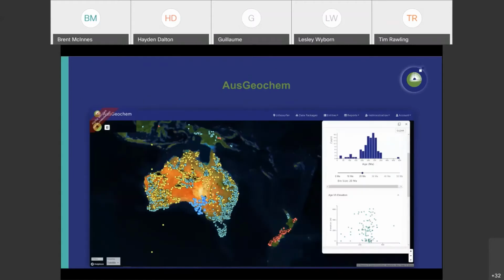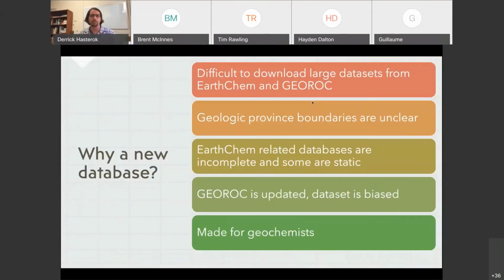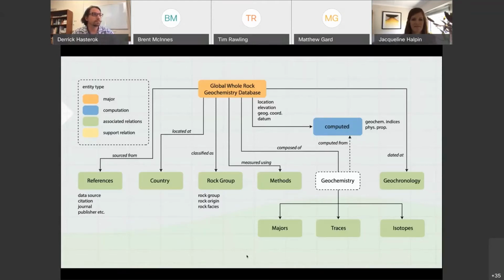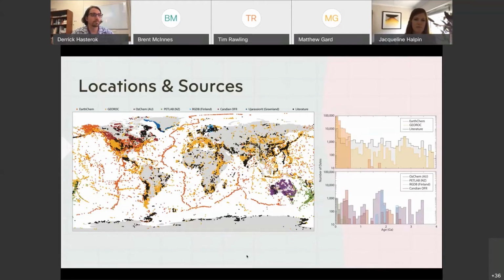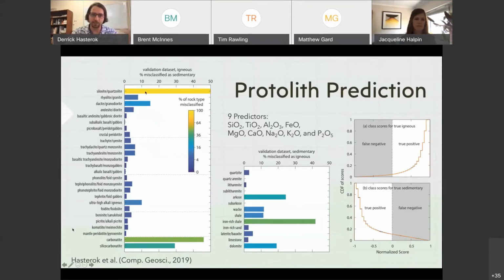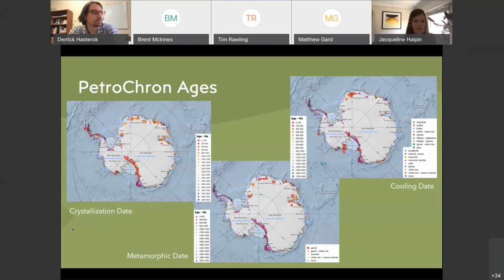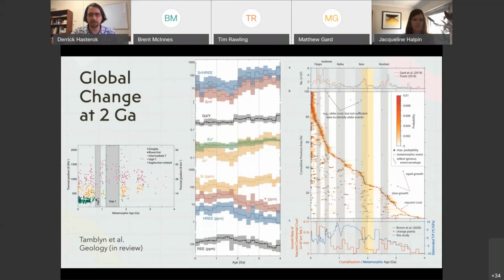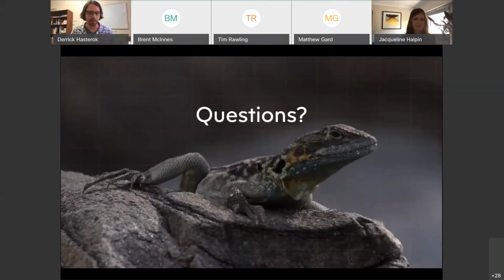AGN Webinar 6 A Global Whole Rock Geochemical Database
A Global Geochemical Database: More than Just Geochemistry

A webinar by Dr Matthew Gard, Dr Derrick Hasterok and Dr Jacqueline Halpin supported by the AuScope Geochemistry Network.

Global geochemical datasets contain a wealth of buried secrets about the processes and evolution of the Earth, but accessing those secrets can be difficult.  Our approach is broader than a simple database of sample chemistry and geographic position as it includes relevant geographic metadata, internally consistent classification, and derived physical properties.  The goal is to create a database and set of tools and associated datasets that can be used by a broad range of geoscientists, including those with a limited background in geochemistry.  The data primarily includes terrestrial whole rock samples with major element, trace element, and isotope analyses.  The geochemical samples contained within the database are derived from a range of academic compilations, government reports, and the literature.  Geographical metadata (in prep.) includes several updated and seamless geologic layers that can be used to filter data or add critical context to the sample locations.  Derived geophysical properties include density, p- and s-wave velocity, thermal conductivity, and radiogenic heat production.  The database is also accompanied by approx. 80,000 lines of MatLab scripts and functions to easily process, characterize and analyze the database.  The plotting routines allow for rapid exploration of the dataset and produce near publication ready figures.  The database is very similar to the PetroChron database for Antarctica and shares many similar features.  Future versions of the global geochemical database will include improvements implemented in the PetroChron database, specifically to metamorphic characteristics and geochronology.  The database is freely available on Zenodo and some codes are available on GitHub with more to be added soon.